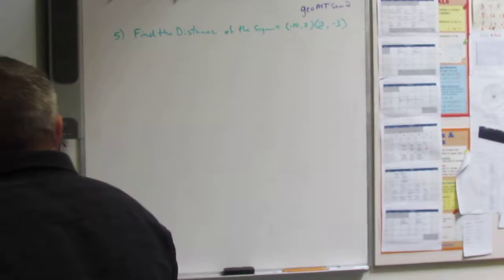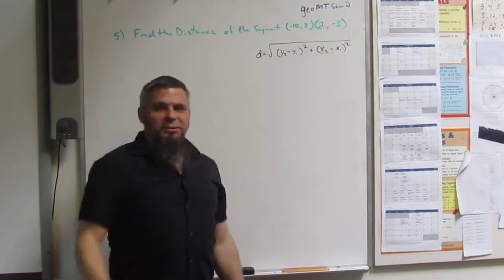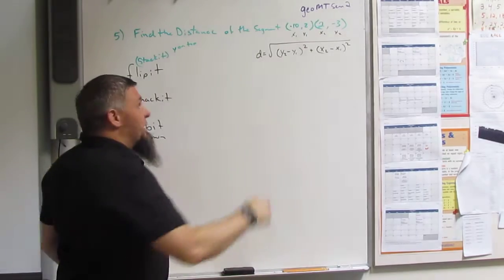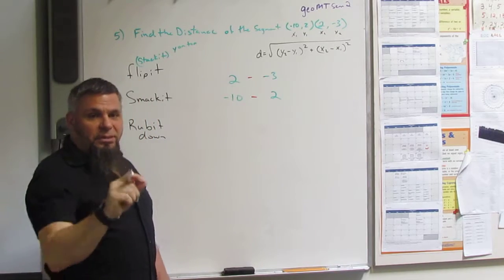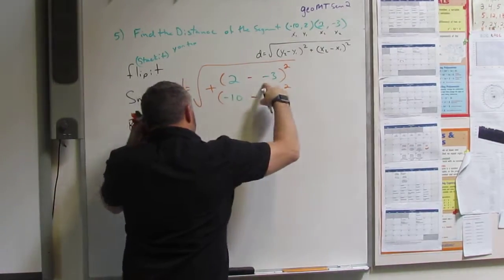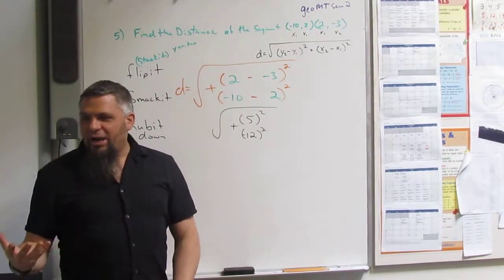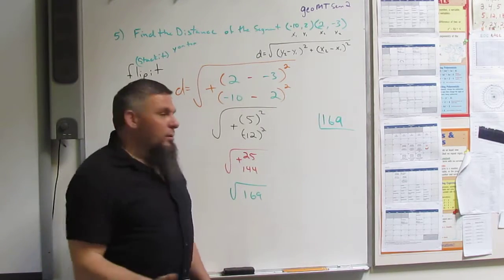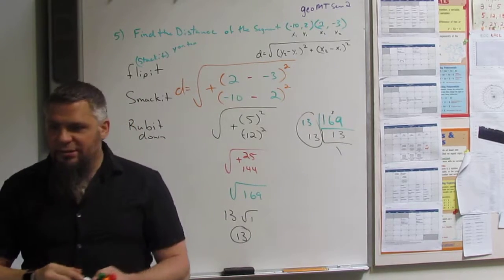MTS Geometry MidTerm Test Sem2 Q5 Distance Formula